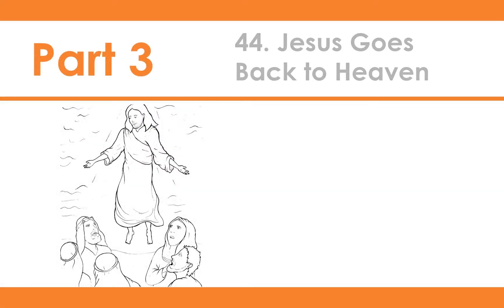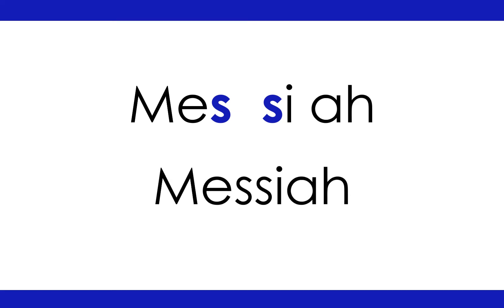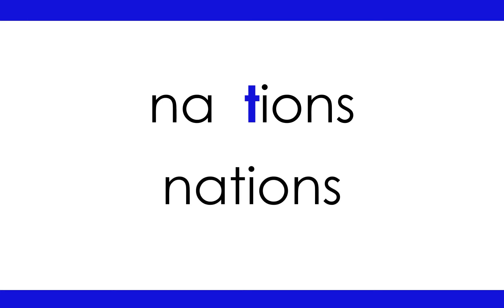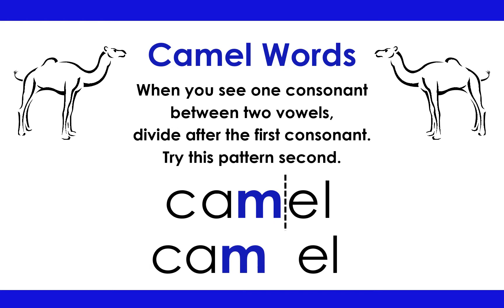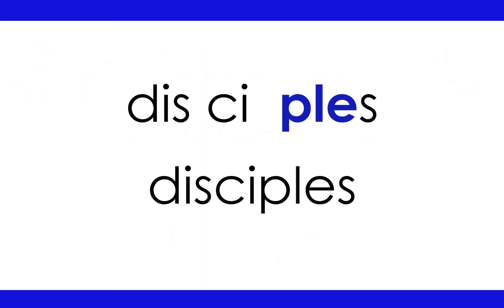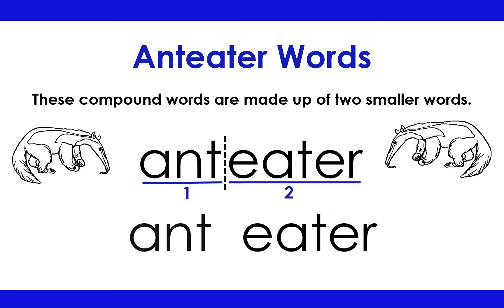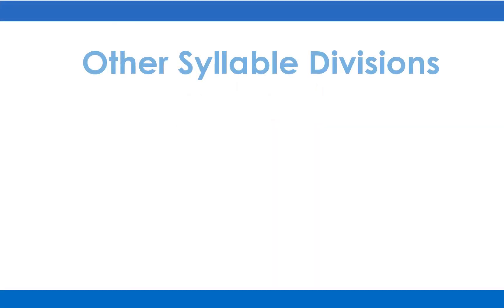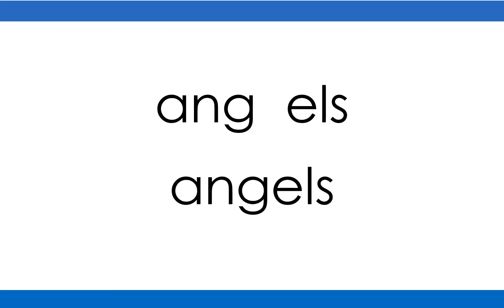44. Jesus Goes Back to Heaven | Syllable Story | Part 3 of 5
You are ALMOST READY for our learn-to-read story based on the Bible.
Imagine this: Jesus gave his followers departing instructions and then left. How? Not by horse or on foot but he rises up, up, up into the clouds! With great joy and wonder, the new church begins.
Part 3: Pre-read ONLY longer words before the story.
There are 5 short videos in each 30-minute lesson. We help you read, pronounce, and spell American English. Read the words before you even try to read the story. We speak clearly and slowly. You listen and repeat. You will understand the logic of the language, improve your pronunciation, build your fluency, and increase your vocabulary. Find other free resources and printable pages that go along with the lessons. . Go to Syllable Stories.